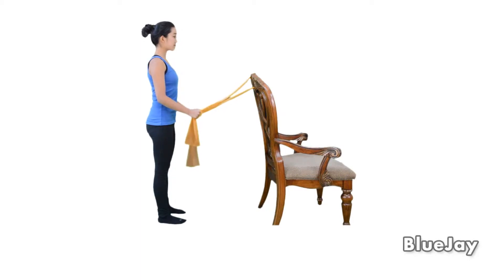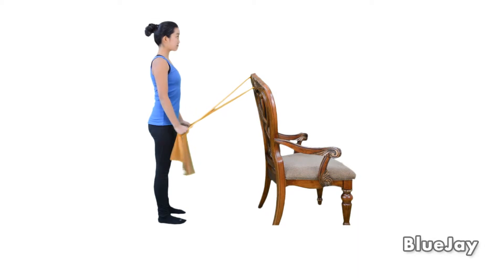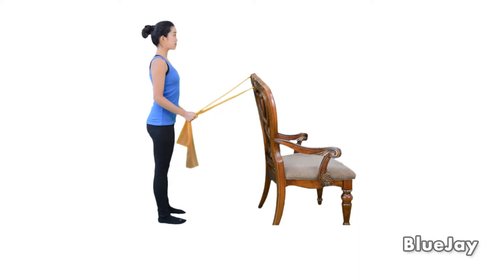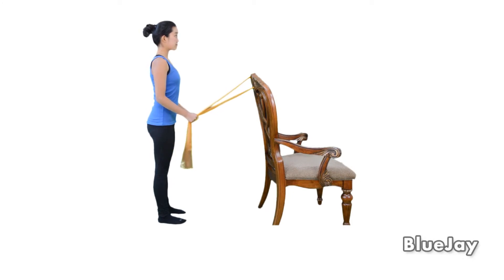86 Triceps Extension with Band